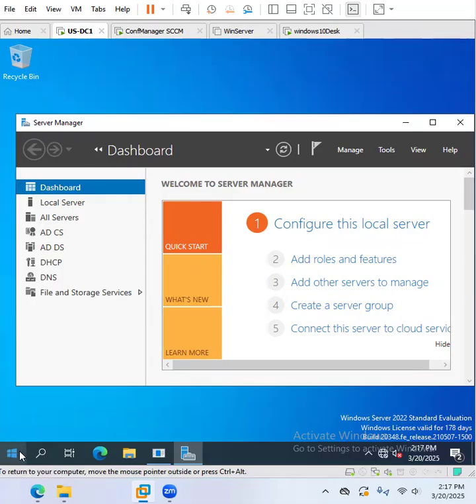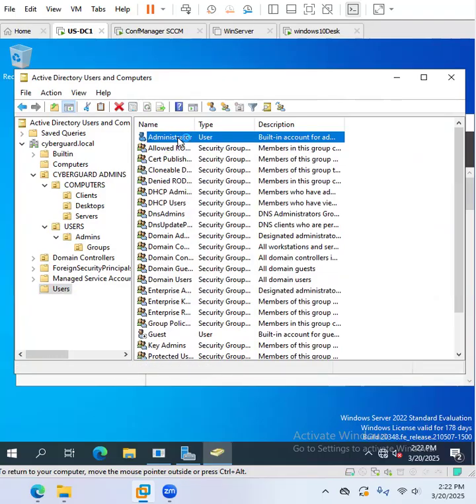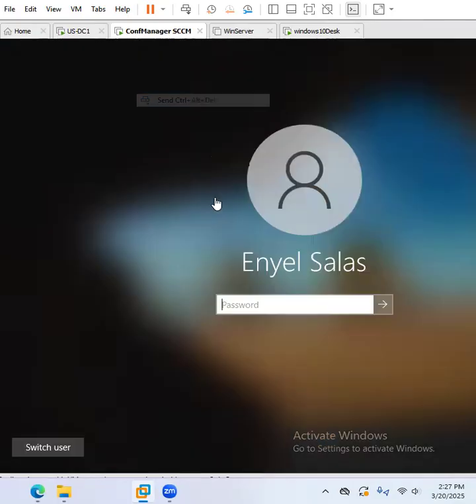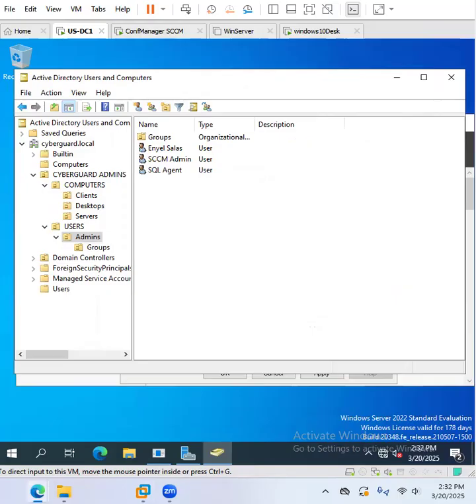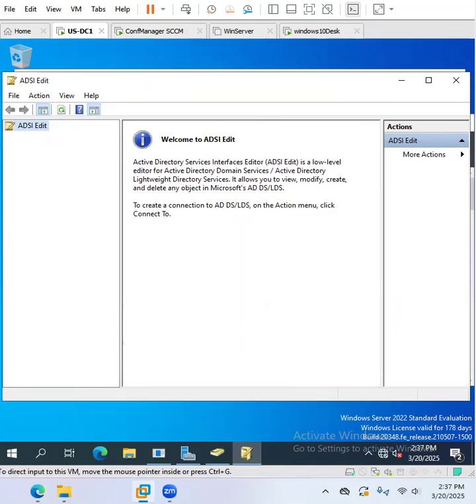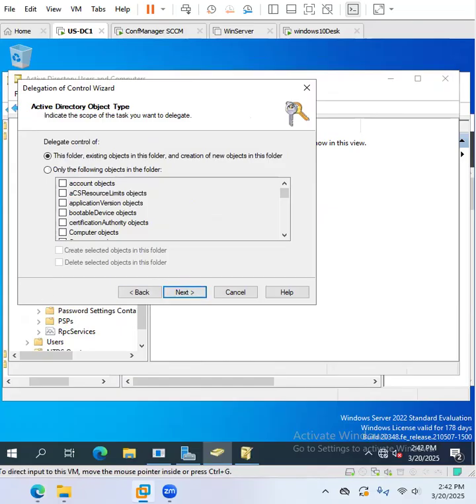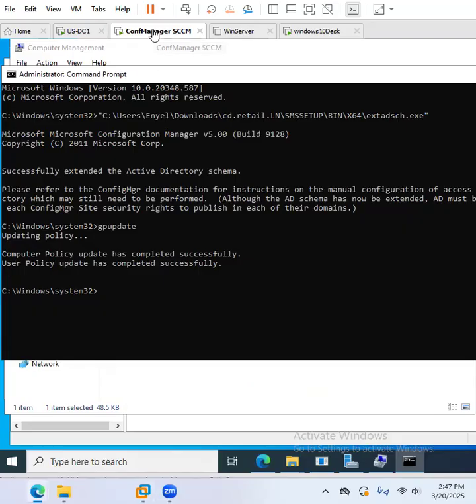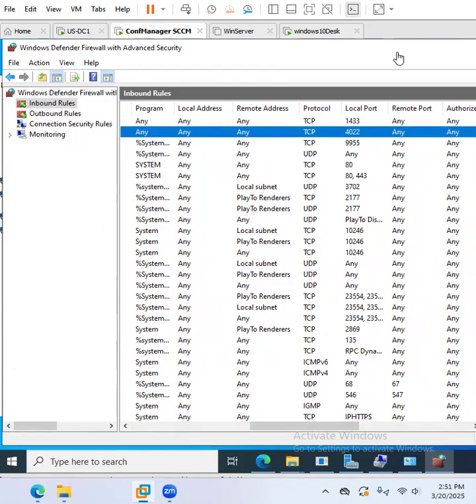“SCCM Setup (Part 6): Preparing the Environment for Configuration Manager”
In Part 6 of the SCCM series, we walk through the essential environment preparation steps required before installing Microsoft Endpoint Configuration Manager. This ensures a stable, secure, and fully supported SCCM deployment.

✅ What You’ll Learn:

Required Windows Server roles & features for SCCM

Preparing Active Directory (OU structure, service accounts, permissions)

Configuring DNS, DHCP options, and network prerequisites

Setting up SQL Server requirements (collation, memory, ports)

Validating firewall rules, service accounts, and security groups

Ensuring the server meets SCCM prerequisites for a smooth installation

This video is perfect for IT professionals building a lab, deploying SCCM in production, or preparing for Microsoft certifications. A properly prepared environment is the foundation of a reliable SCCM infrastructure.